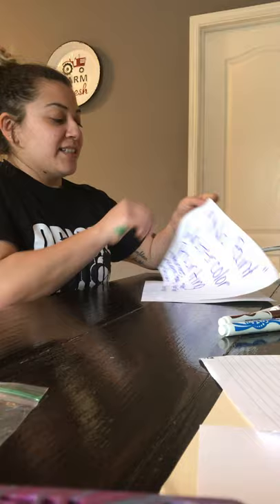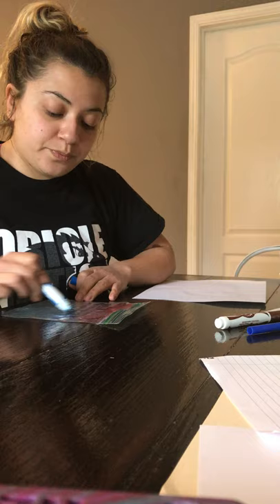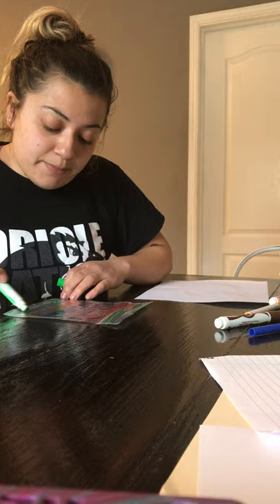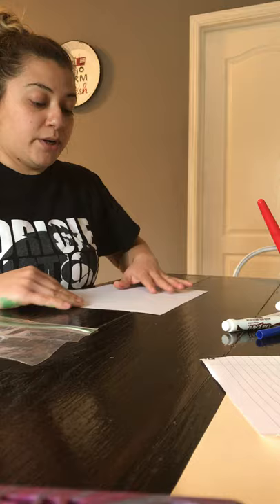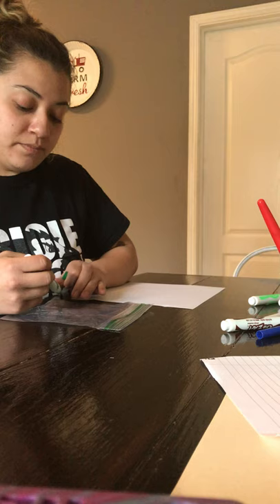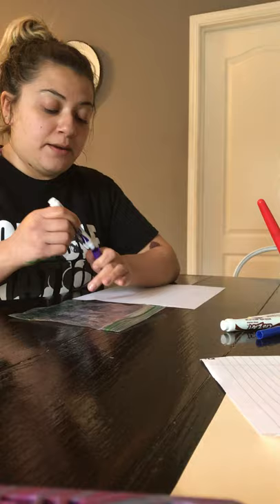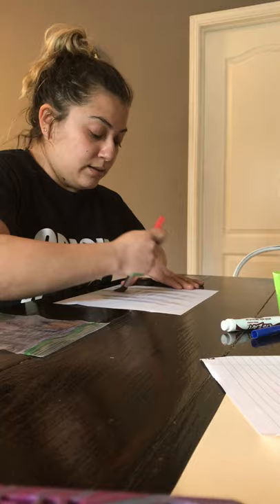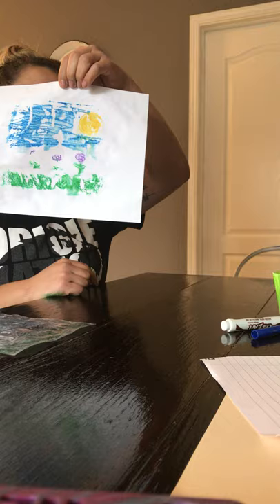No Paint Water Color Painting ~ Ms Alison ~ Hendricks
Did you know you can make a water color painting without water color paint? Come along and find out more with Ms. Alison